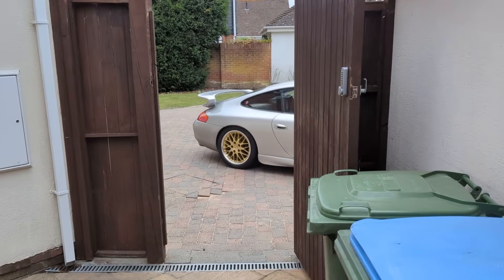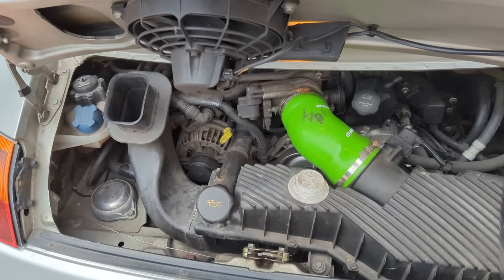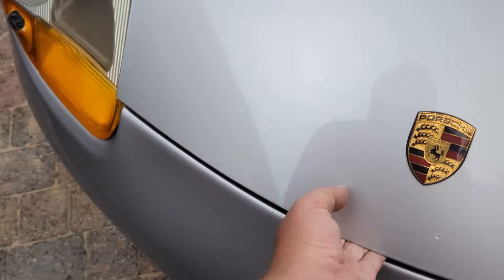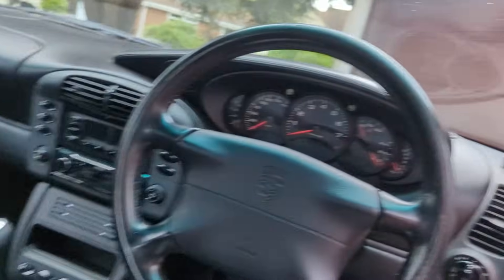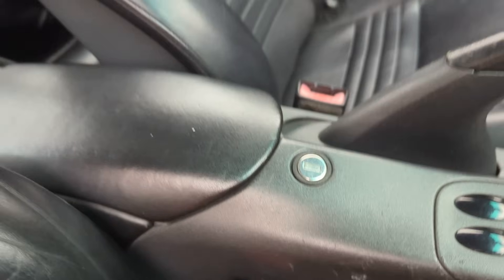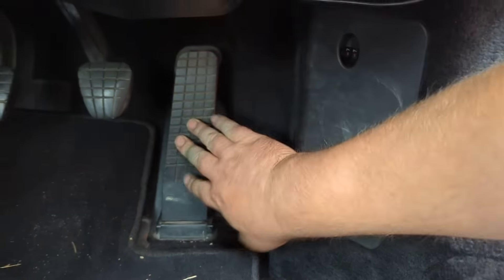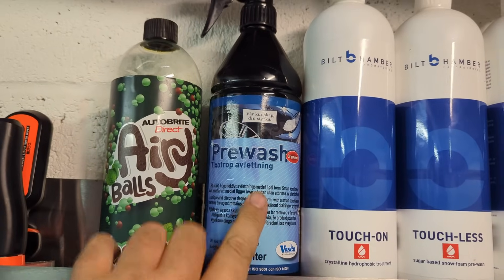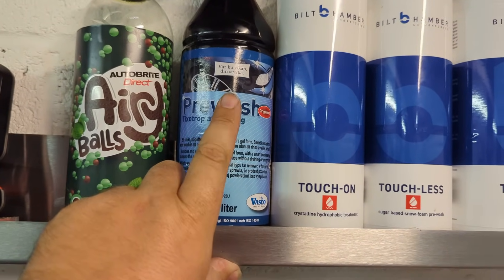Can this HUNK OF JUNK Porsche Deathtrap be Saved!